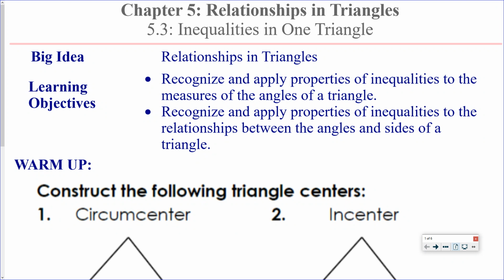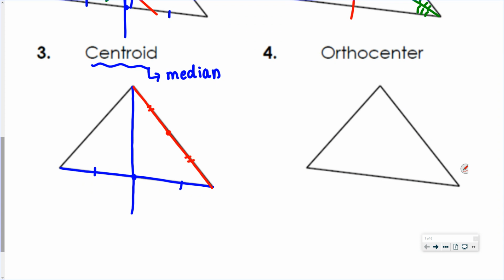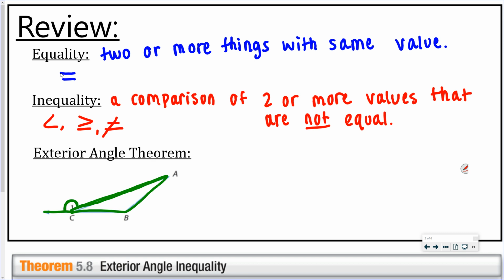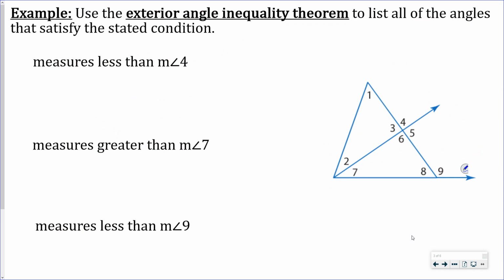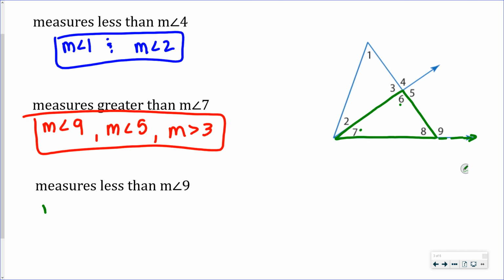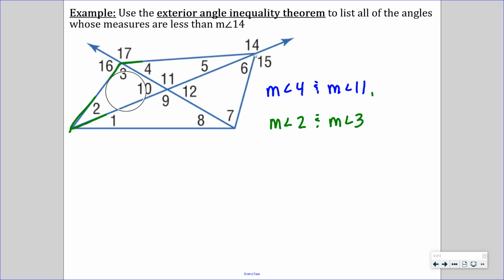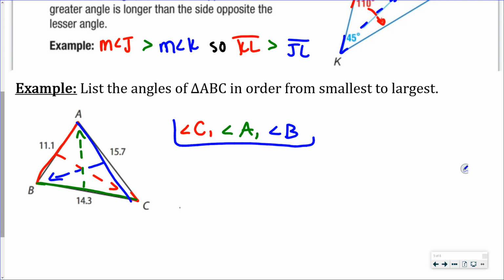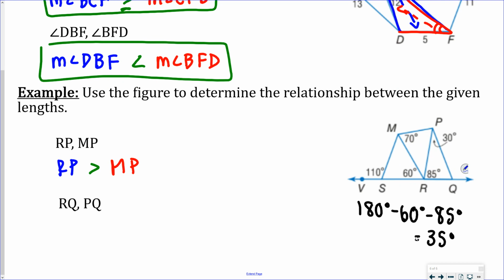Lesson 5.3 (1/17) - GEO